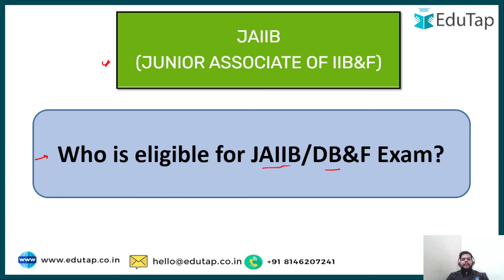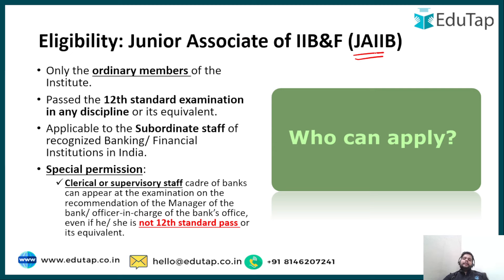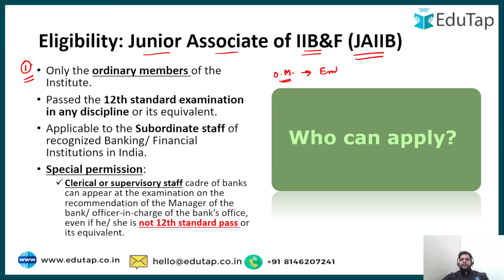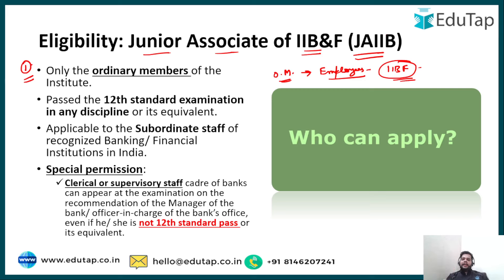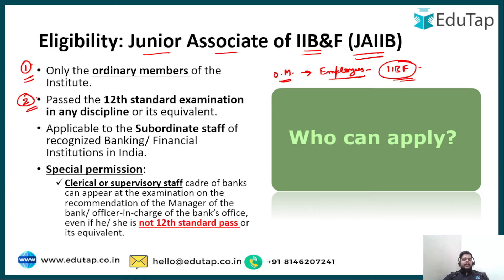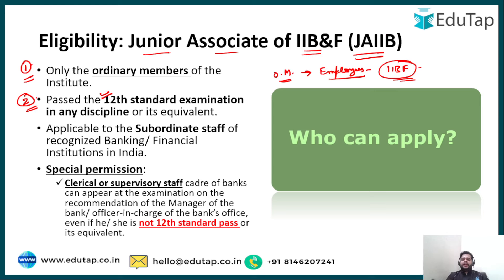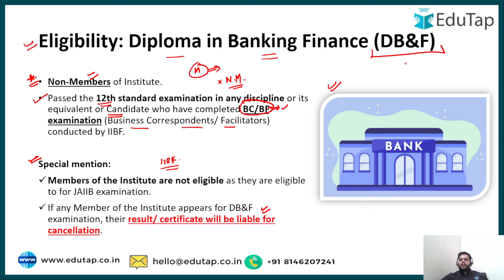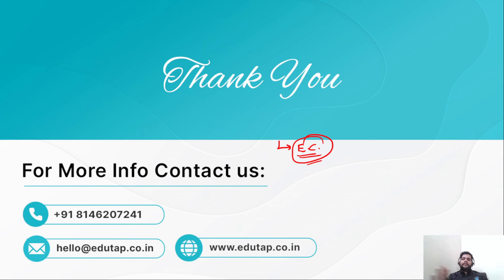Eligibility Criteria for JAIIB | Who can Apply for JAIIB Exam | EduTap